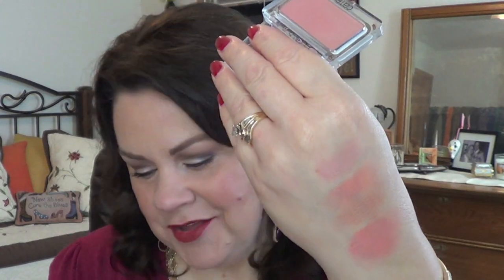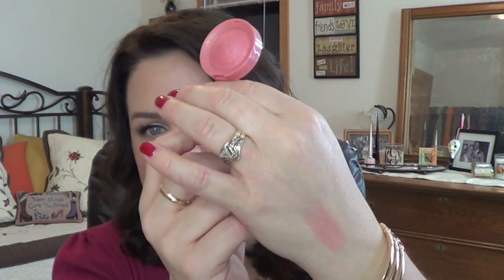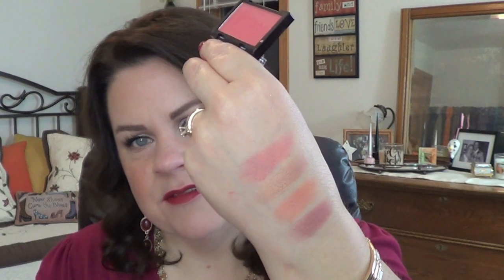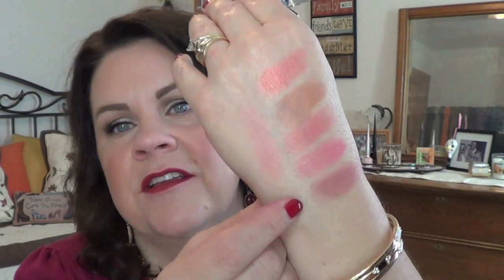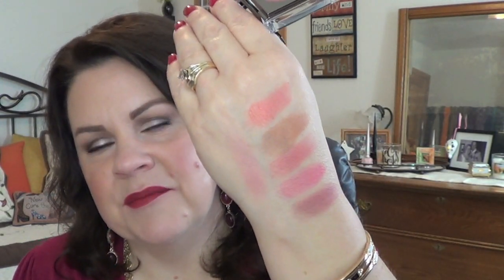International Blush Collection! Topic Tuesday: Stash Status!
Hi Everyone! So many of you really wanted to see this one I hope you enjoy it!!

Products Shown:
Catrice A Woman’s World
Catrice Chocolate Cream
Catrice Apricot Smoothie
Catrice Une Duex Trois
Catrice Rocking Royals
Cartice Waterloo Sunrise
Bourjois Blush
Bourjois Rose
Bourjois Lovestruck Rose
Bourjois Sweet Cherry
MUA Shade 6
MUA Shade 4
MUA Shade 6 (yes I checked both say Shade 6 no clue! Lol)
MUA Shade 5
MUA Shade 3
MUA Candy Floss
Annabelle Pronto
Annabelle Rose Fawn
Annabelle Golden Bronze
Annabelle Chestnut
Annabelle Rosewood
Gosh Pink Pie
Alverde Flamingo
Deborah Milano Cacao #12
Model & Co Peach Bellini
Art Deco Bronzing Glow Blusher
Lize Watier Lie de Vin

What's on my face:
Primer: Embryolisse Lait-Crème Concentré
Smashbox Photo Finish Primer
Foundation: Revlon Colorstay Whipped 220 Sand Beige
Powder: Smashbox Photo Filter Powder Foundation 2
Concealers: Rimmel Match Perfection Fair/Light
Tarte Maracuja Creaseless Concealer
Bronzer: Guerlain Terracotta 4 Seasons Bronzer Nude
Blush: Annabelle Pronto
Eyebrows: Catrice Eye Brow Stylist Date with Ashton
Eyes: Lorac Pro Matte
Lorac Pro Metals
Eyeliner: Bobbi Brown Chocolate Shimmer Ink
Lips: Maybelline Creamy Matte Divine Wine
Earrings: Charming Charlie

Camera I use: Sony Handycam HDR-CX190
Editing Software: IMovie
Daybed Bedding: Bed Bath & Beyond

***All items products shown were purchased by me or gifts from friends as always all opinions are 100% honest and my own. I have never accepted money in exchange for a review.